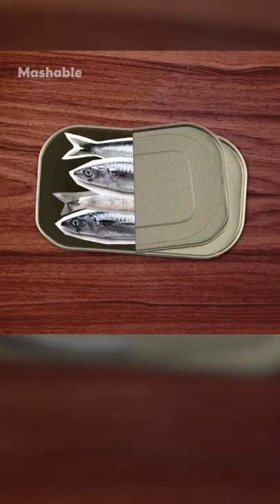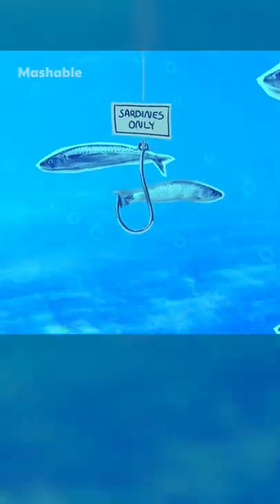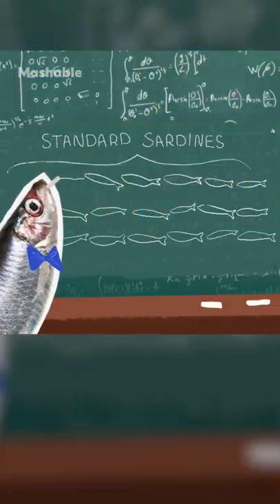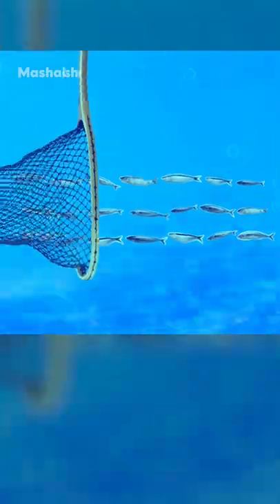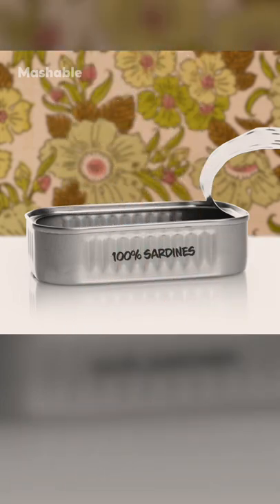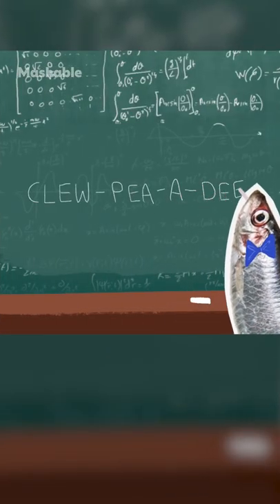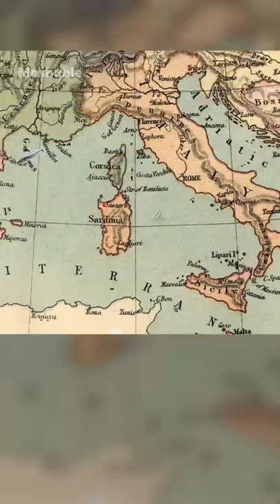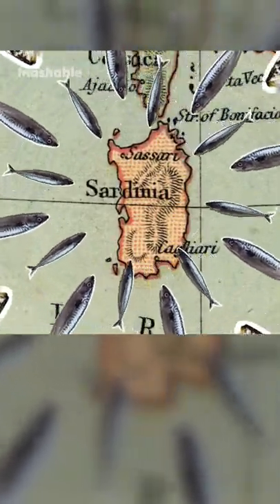Wait, do sardines not exist?! 🐟